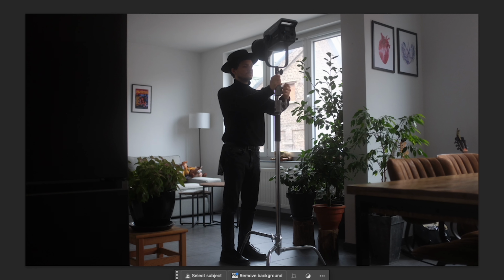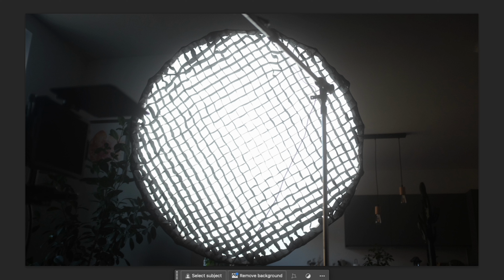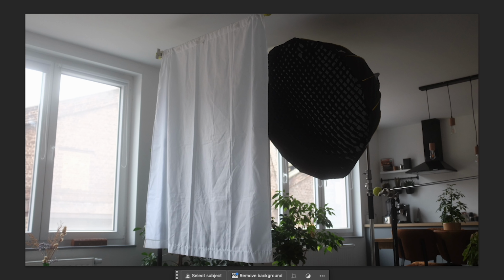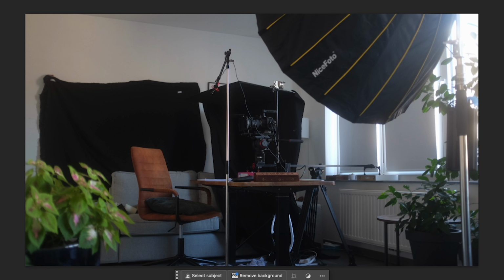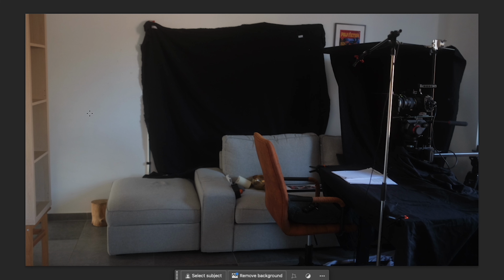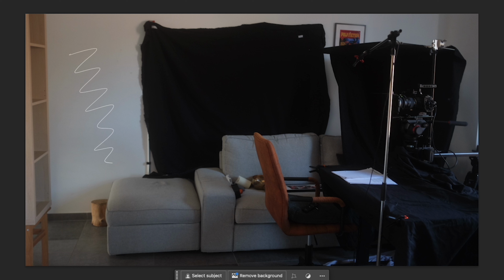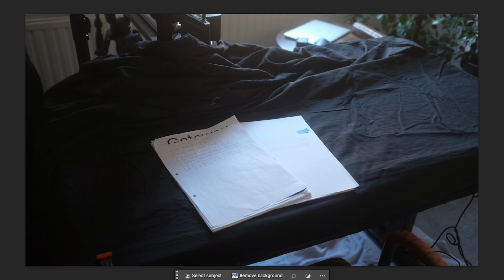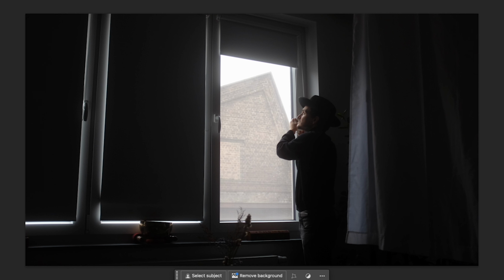How I Recreated the Look of OPPENHEIMER | Cinematography Breakdown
-The first episode of "Recreating a Scene," where we analyze a scene from the movie Oppenheimer and try to recreate the lighting.
There’s still a lot to improve, but hey, it’s the first episode—perfection comes with time!

Thanks to  Sylvain Desimone for the acting.

► Audio Recorder
► Lights:
- Light meter
-C stand
-Pocket light